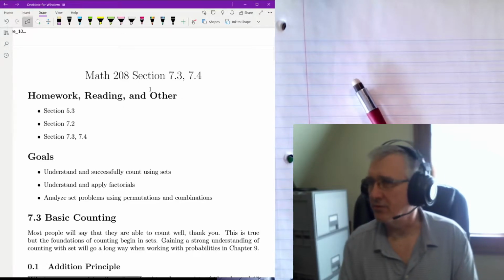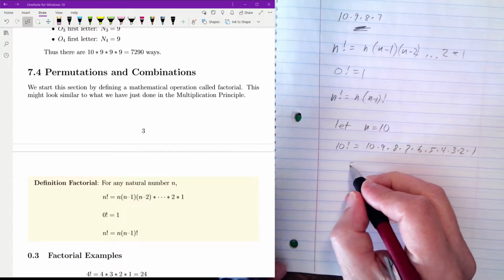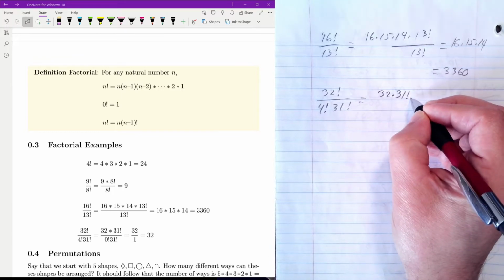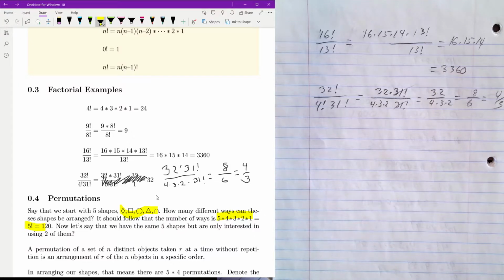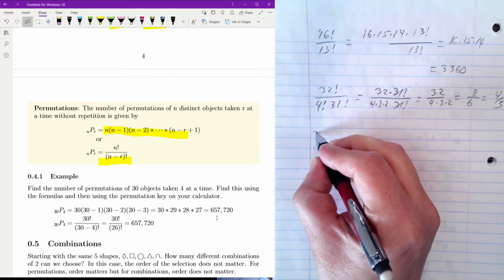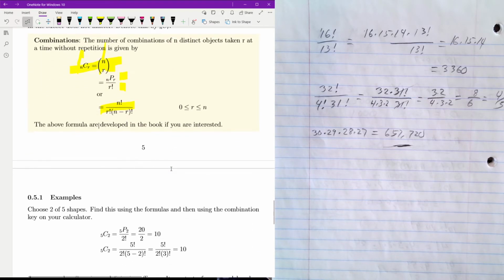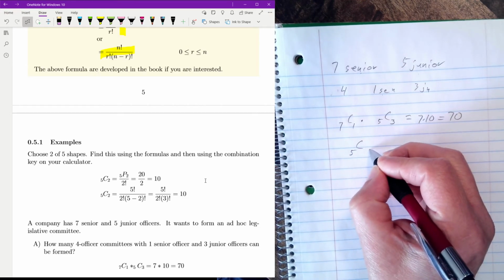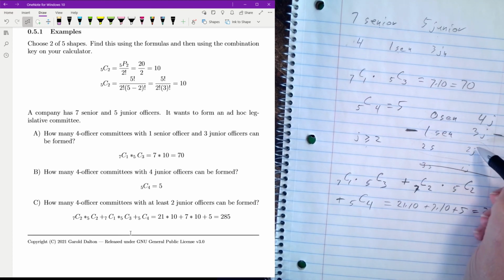Lecture 10 Part 2: Section 7.4